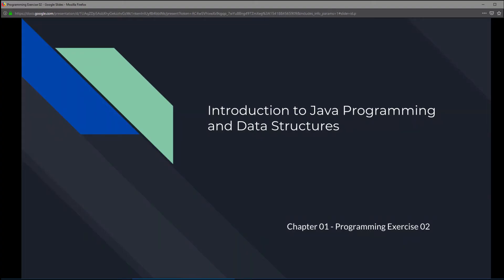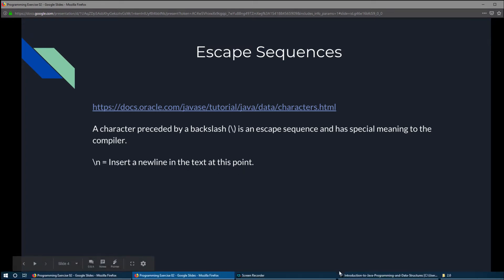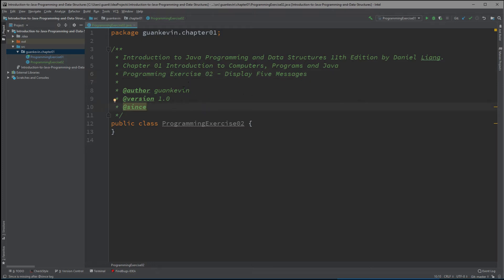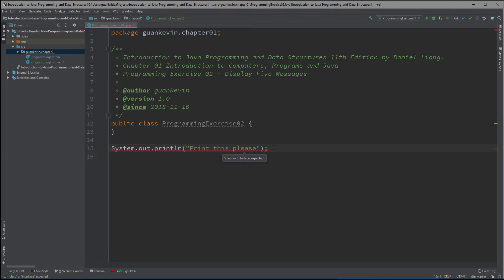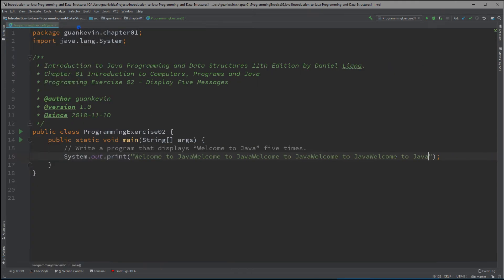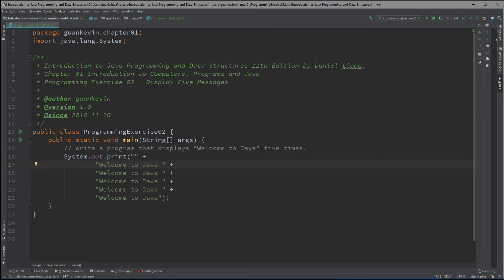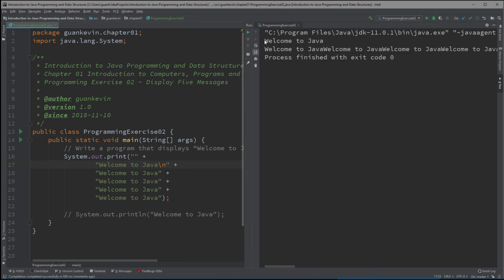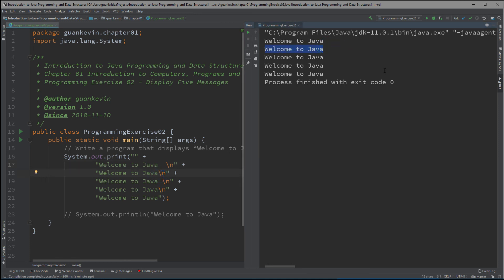Intro to Java Chapter 01 Exercise 02 - Display Five Messages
Authors: Daniel Liange
Chapter: 01 Introduction to Computers, Programs, and Java
Programming Exercise: 02 - Display Five Messages
Programming Language: Java
IDE: Intellij
Theme: Darkest Dark
Recording Software: CyberLink Screen Recorder